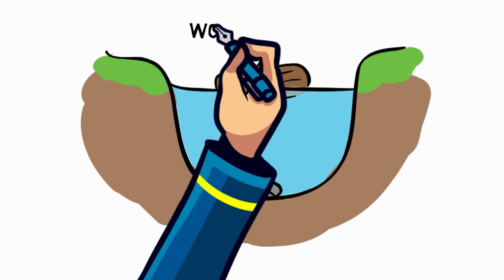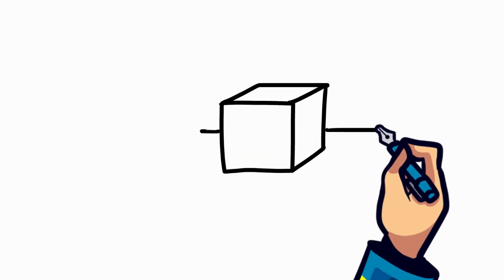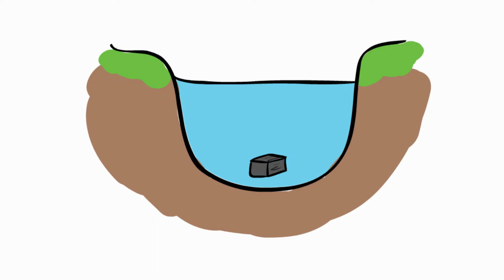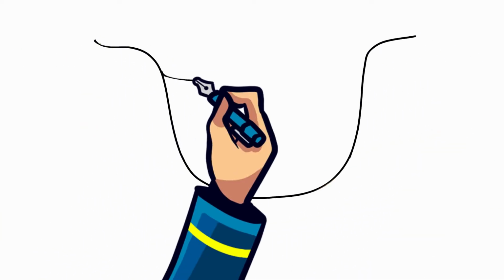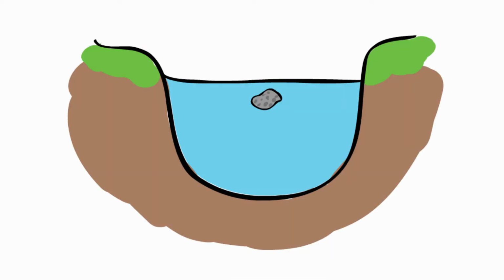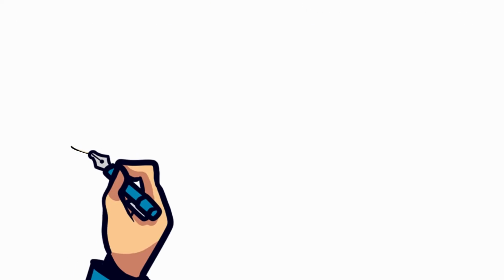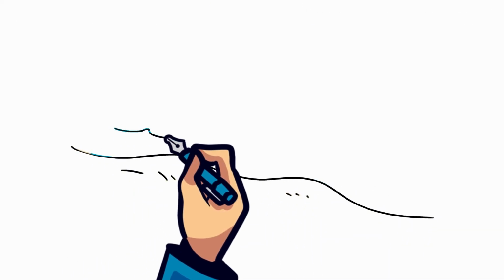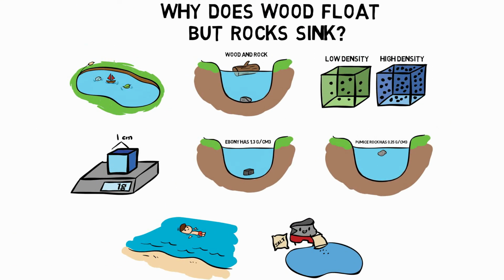Why Does Wood Float But Rocks Sink? | Objects that Float and Sink in Water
We've all probably seen items floating in water before, whether it was an ice cube, a ship or even a leaf. We've also seen items sink in water as well. But why exactly does one item sink while another floats, even if they are the same size or weight? The most common items that we can think of on these two spectrums are a piece of wood and a rock.